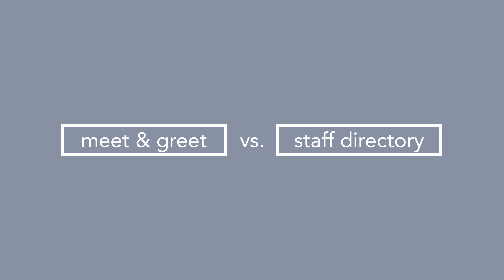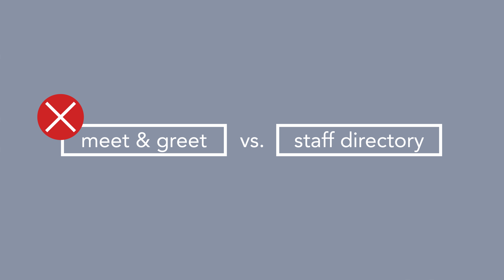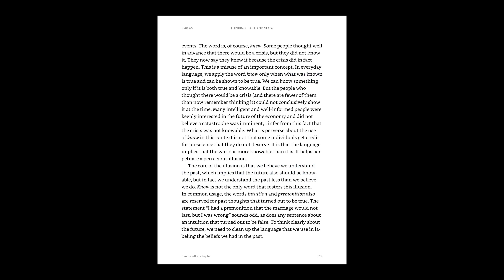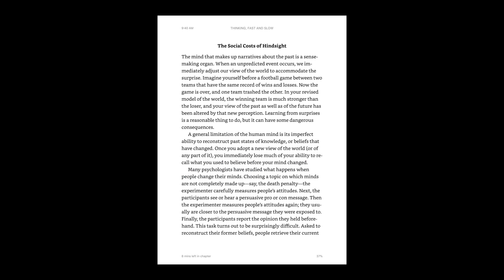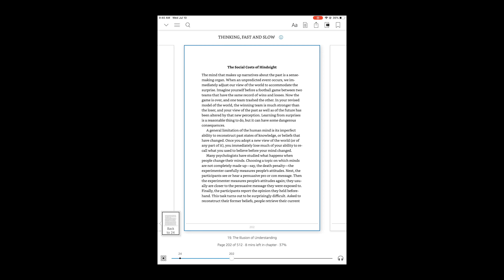Usability Heuristic 2: Match Between the System and the Real World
No. 2 of the top 10 UX design heuristics is to speak the users' language, use terms familiar to the user, follow real-world conventions, and make information appear in a natural and logical order; all in the interest of achieving a match between the system and the real world.